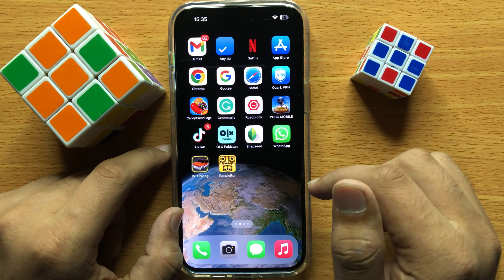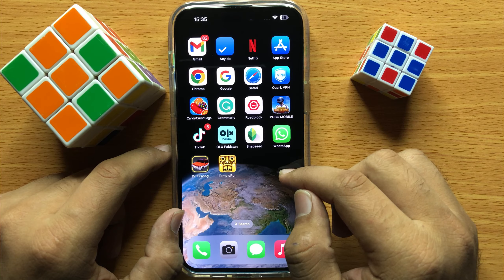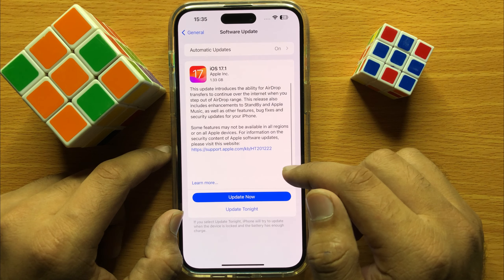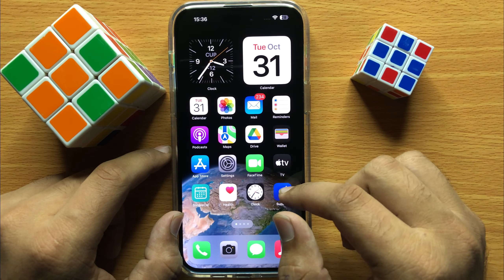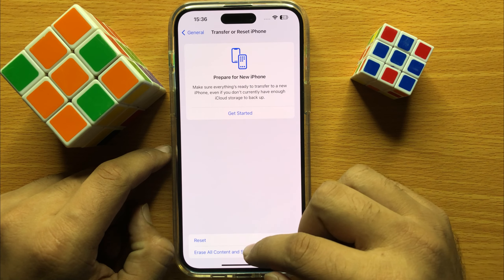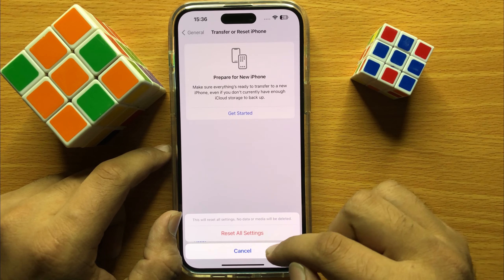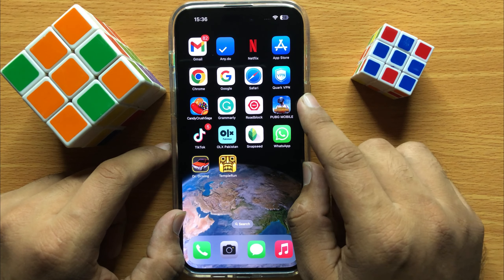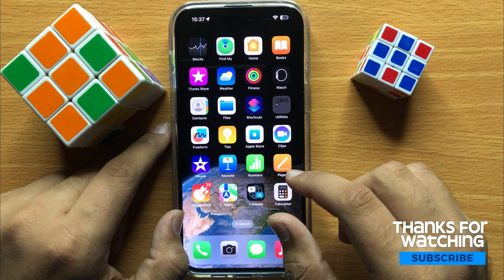How To Fix Touch Screen Not Working Issue On ios 17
In this Video You Will Learn How To Fix Touch Screen Not Working Issue On  ios 17